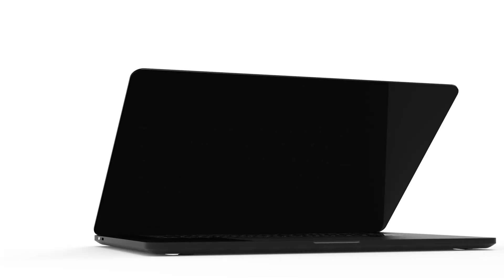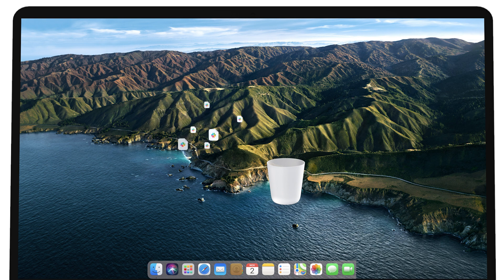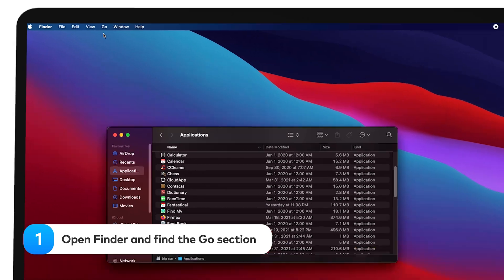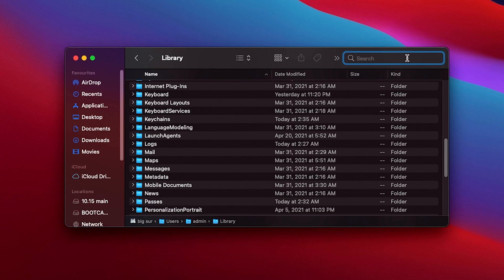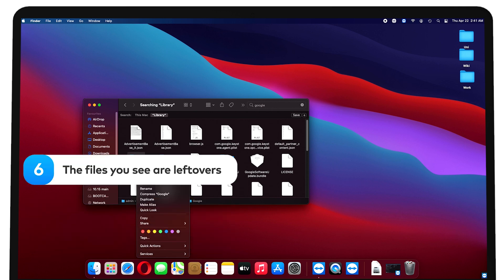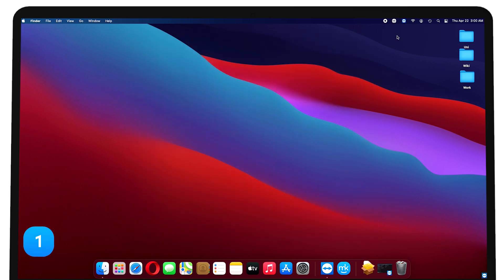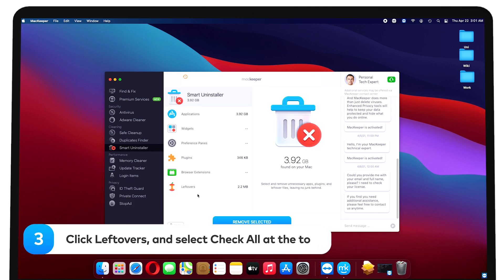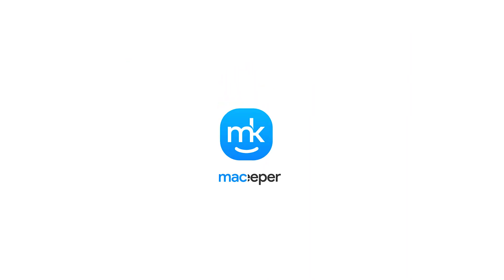How to Delete Leftover Files from Uninstalled Apps on a Mac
How do you normally remove an unwanted app from your Mac? Do you just find its icon in the Applications folder, move it to Trash, then empty the Trash folder? If so, you’re like many people. But there’s a big problem with deleting apps like that.
The problem is most apps create additional files and folders outside of the Applications folder. These remain on your Mac even after the app itself is deleted. Such files and folders are called leftovers, and while they may not seem like a big deal in small amounts, they can build up over time.
Knowing how to locate and remove these leftover files can clear out some disk space.

Timecodes:
0:00​​ Intro
0:31 How to find and delete software leftovers on your Mac
1:25 How to optimize and speed up the leftover removal process